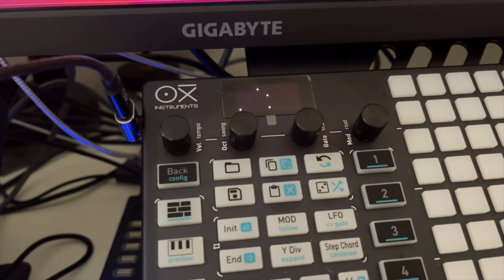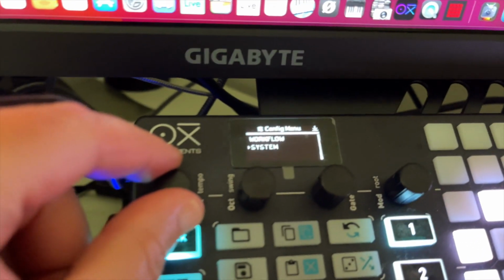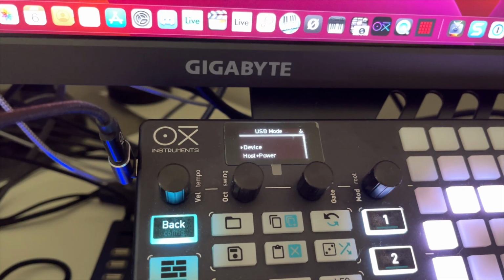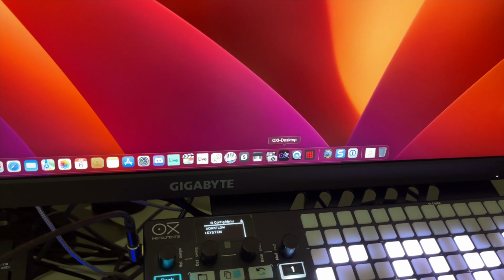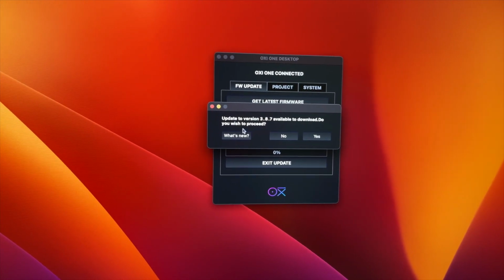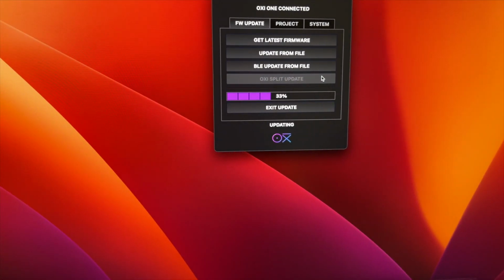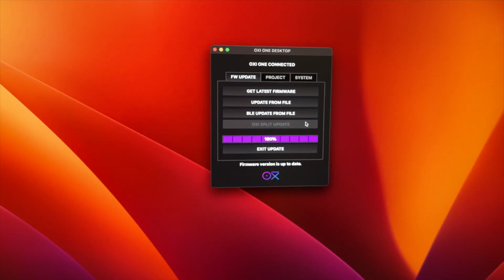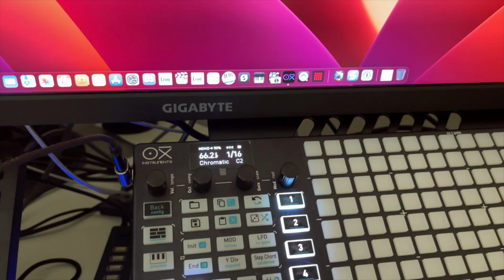How to update Oxi One Sequencer firmware